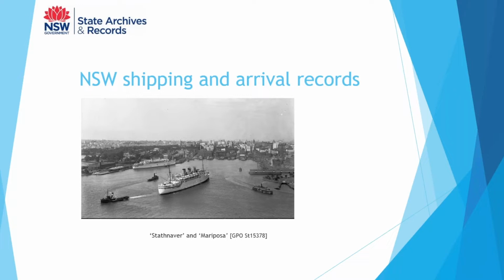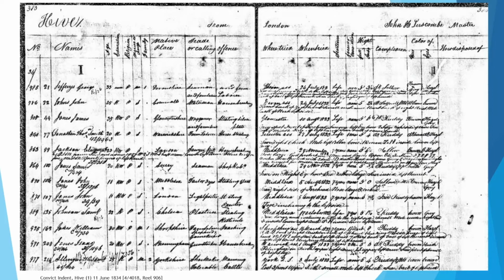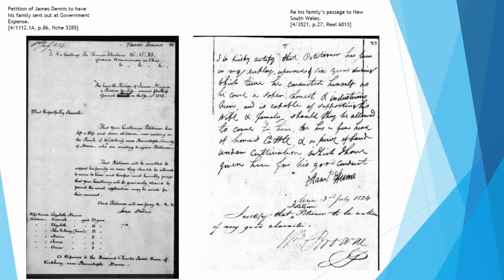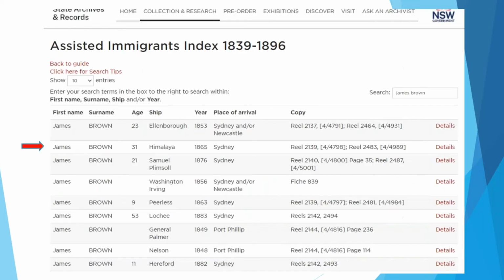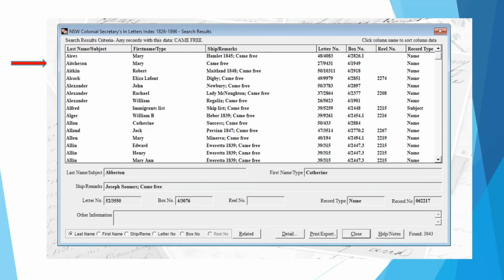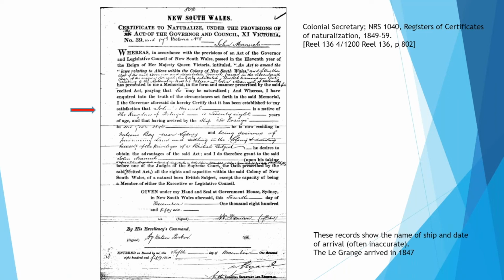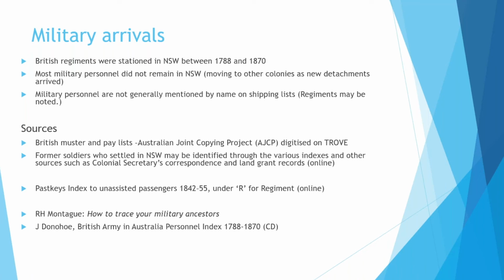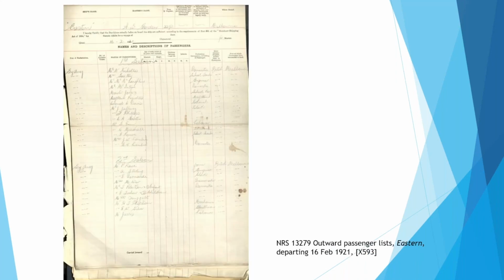Immigration and shipping to NSW pre-1923 - webinar recording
Looking for records of immigration to Sydney before 1923? These records are held in our Collection. This webinar is an update of our popular talk on immigration and shipping records.